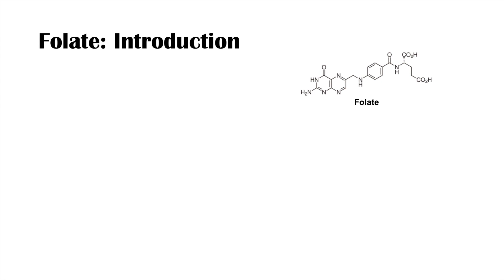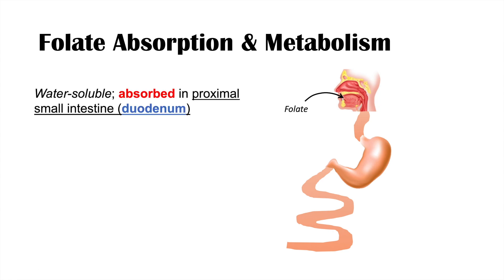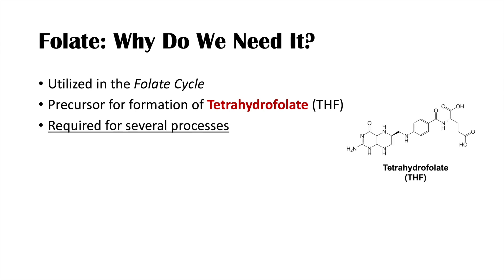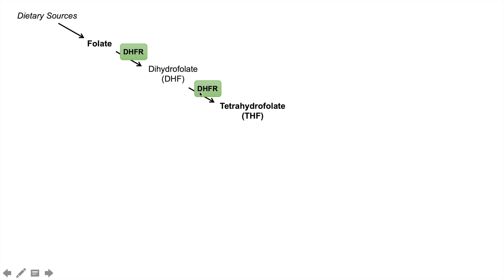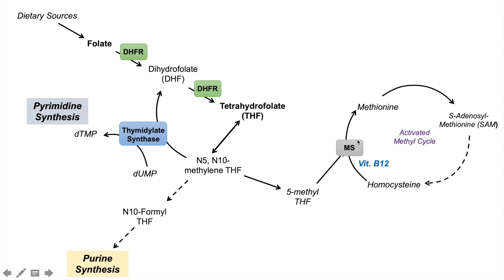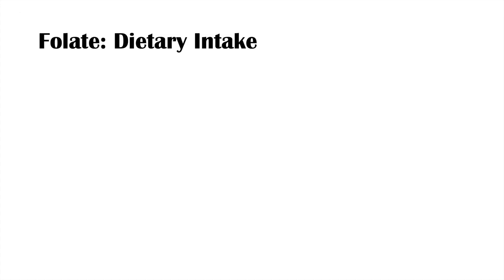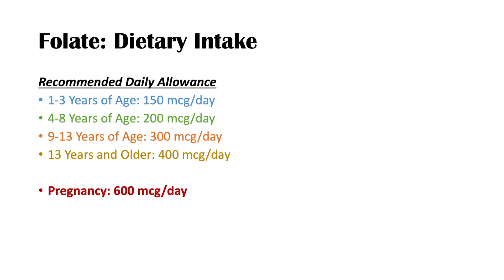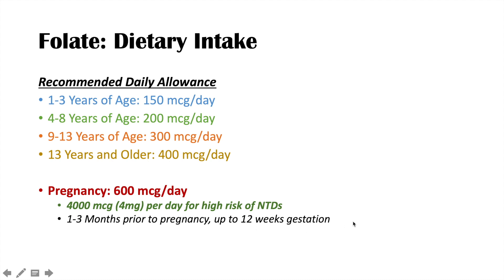Folate (Vitamin B9): Why we need it, dietary sources, and how we absorb and metabolize it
Lesson on Folate (Vitamin B9), metabolic pathways that require folate, dietary sources of folate, and the physiology of absorption and metabolism of folate. Folate is an essential water-soluble vitamin that is required for several different biological pathways. Because it is essential, we have to get folate from our diet. Folate is an important precursor for formation of cofactors required in purine and pyrimidine synthesis among others. Folate is absorbed through our gastrointestinal system and metabolized and eliminated via several processes.

For books and more information on these topics

JJ